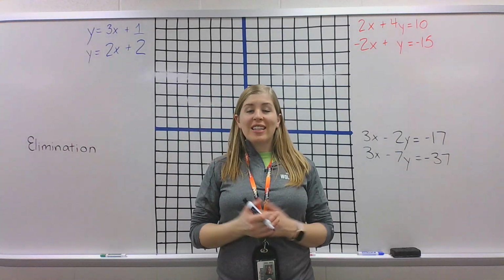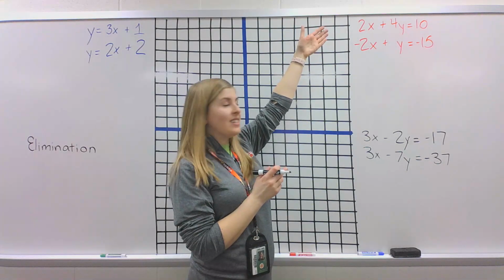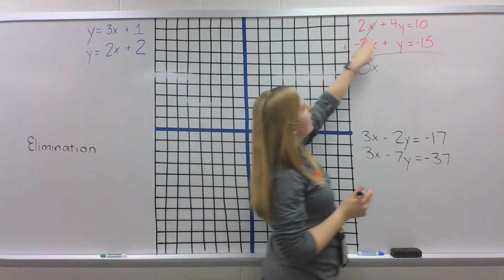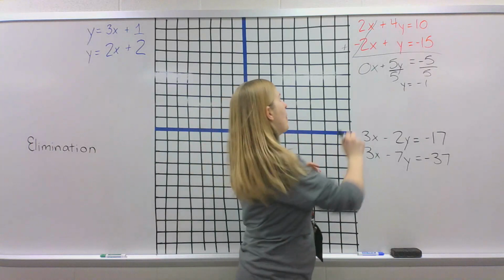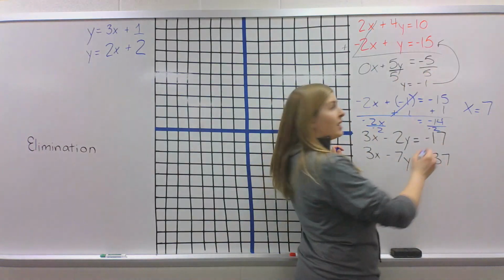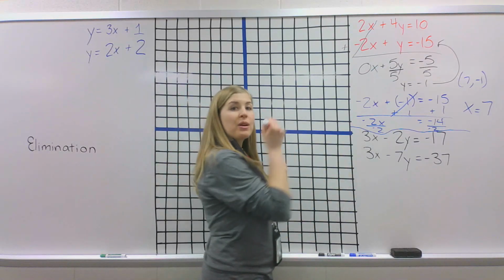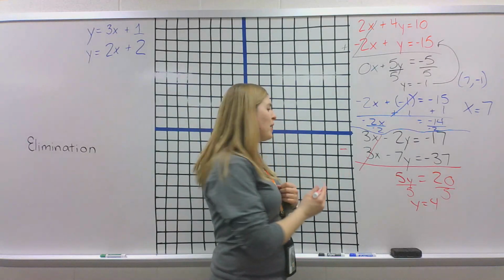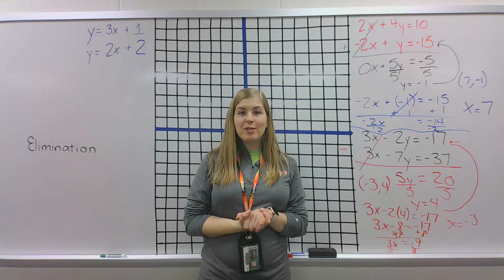Solve Systems of Equations by Elimination